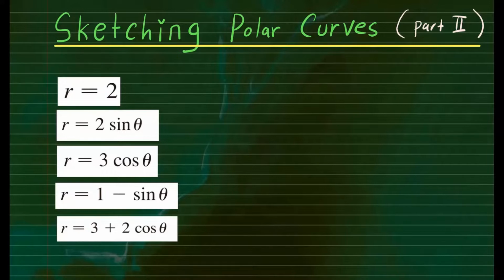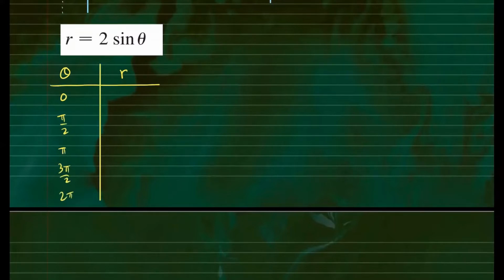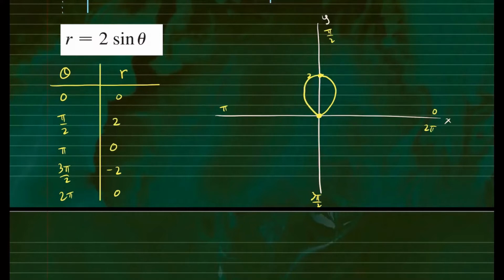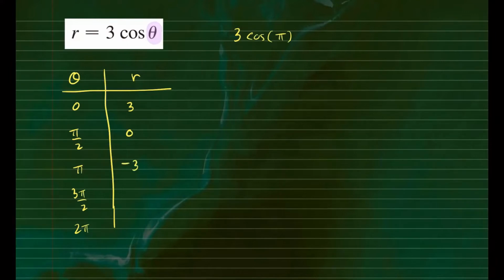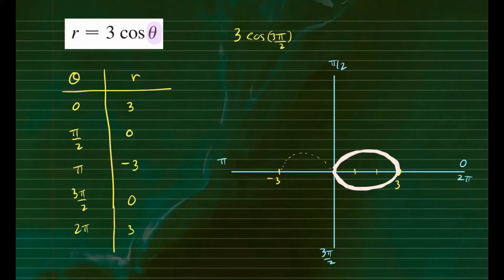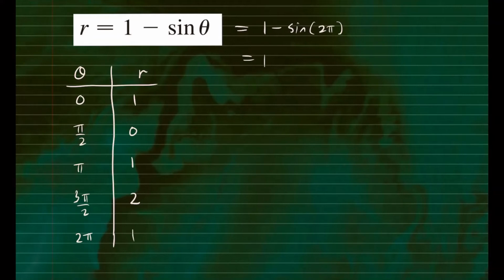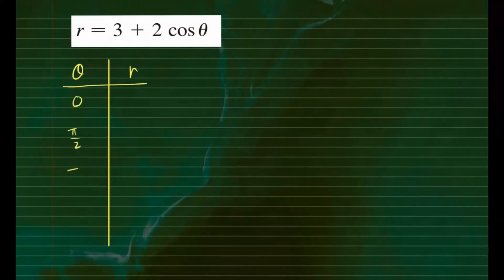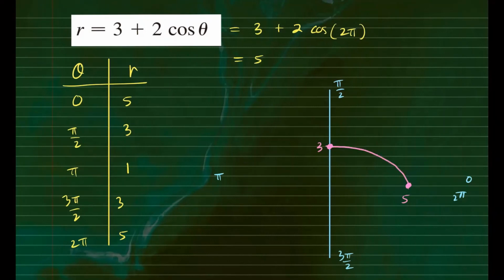Sketching Fun Polar Equations Part II | Circles, Cardioid and Limacon